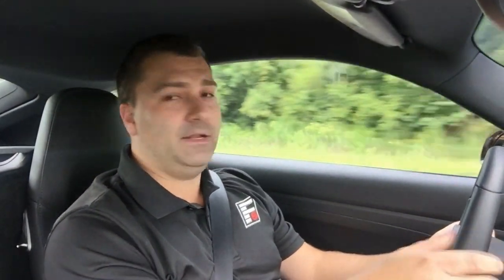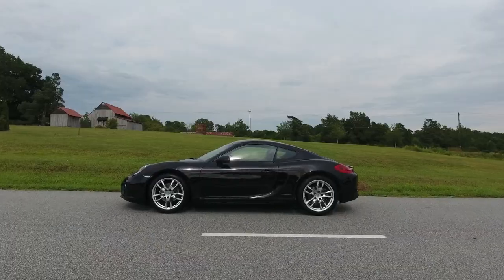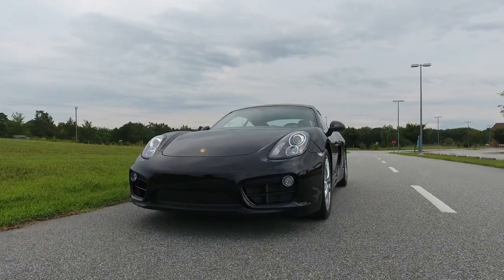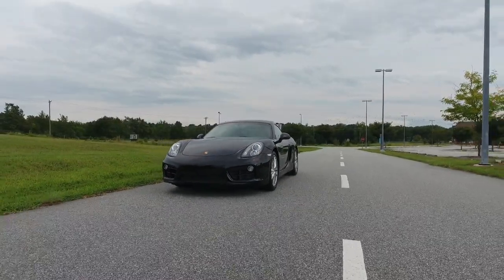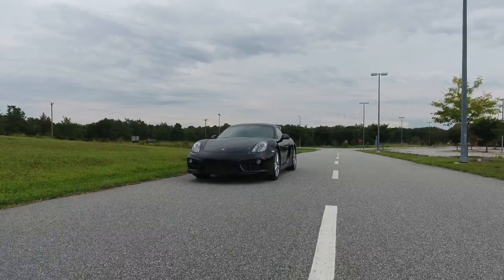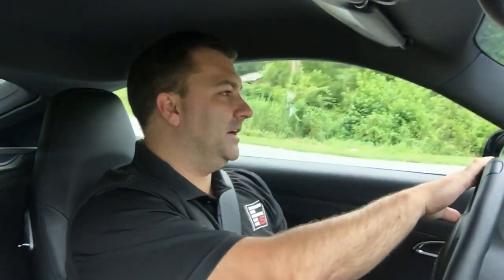I Bought a 981 Cayman (2.7L Base) - Quick Review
A quick overview of the base 981 Cayman 2.7L. A few things I like and don't like about the vehicle.